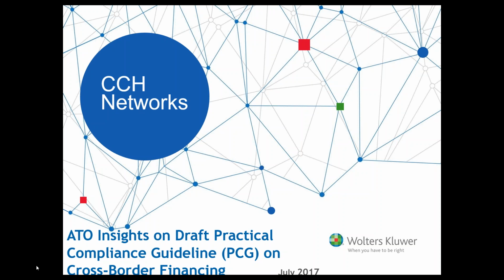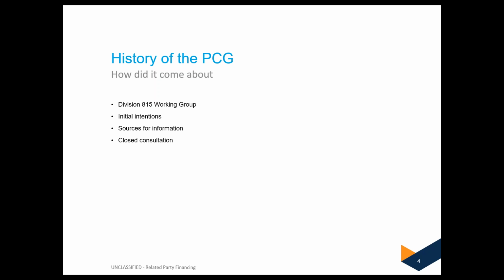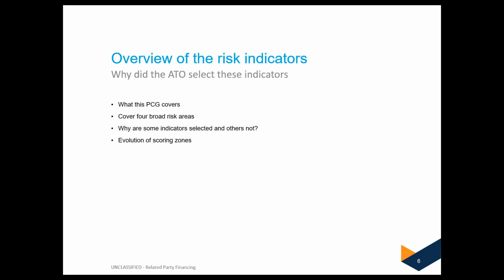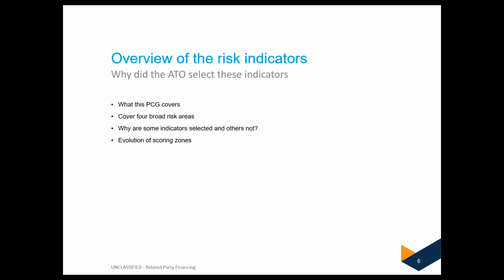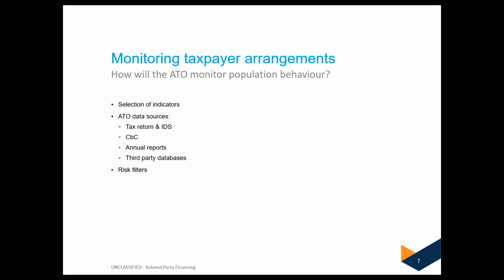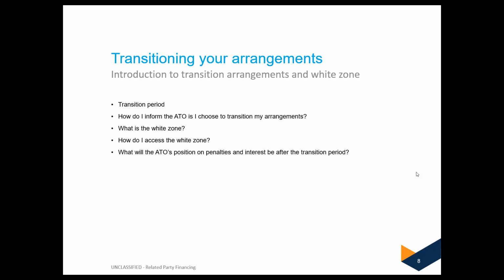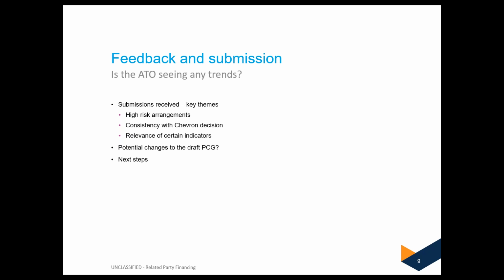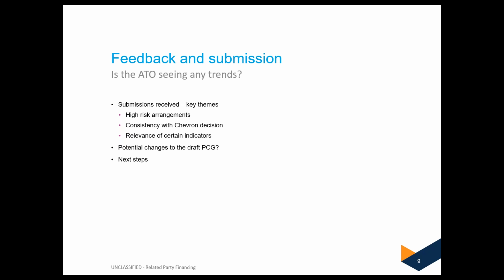ATO Insights on Draft Practical Compliance Guideline PCG on Cross Border Financing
Hear directly from ATO Assistant Commissioner Shazheb Panhwar, as he provides attendees with guidance on cross-border related party financing arrangements and related transactions as contained in the recently released draft practical compliance guideline (PCG).